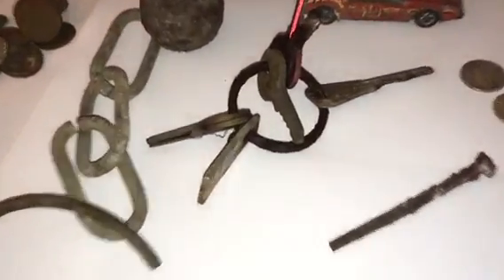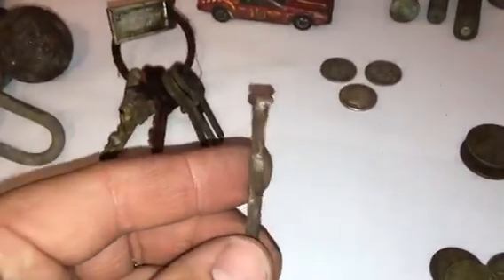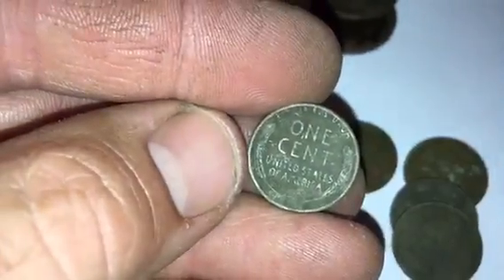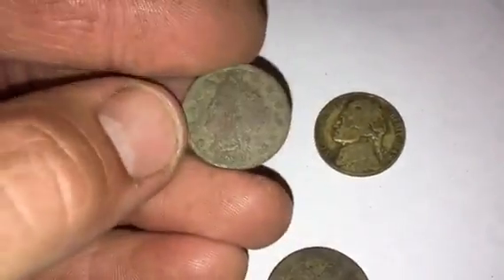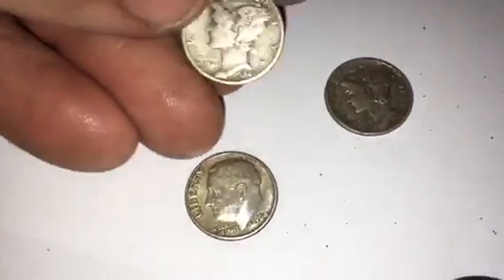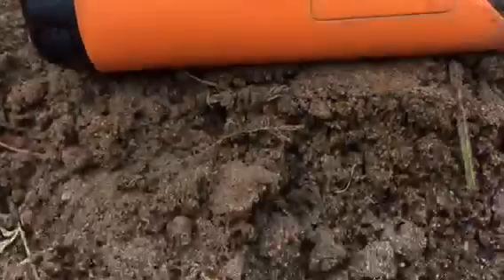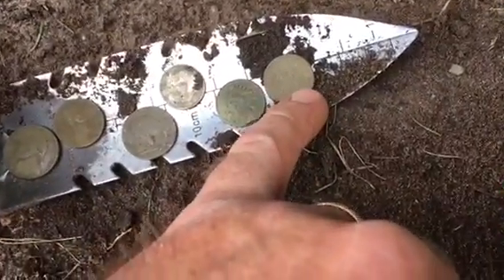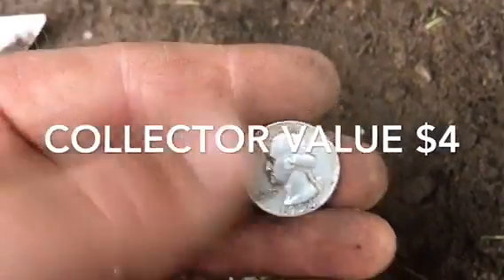Indian heads, Buffalo, silver, and oh yes a gun!!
Make sure you are finding old cities and when they tear up the streets swing that stick before they pave it!!